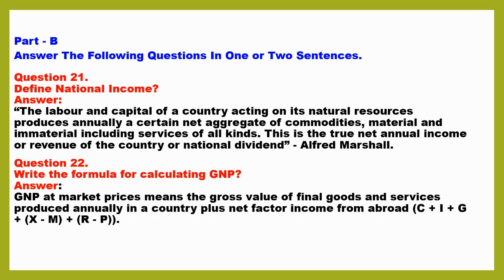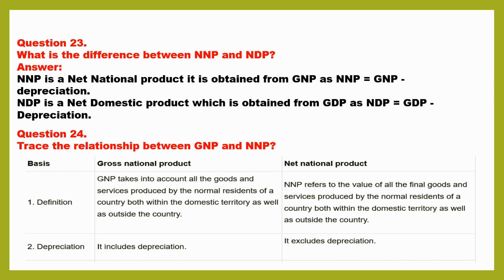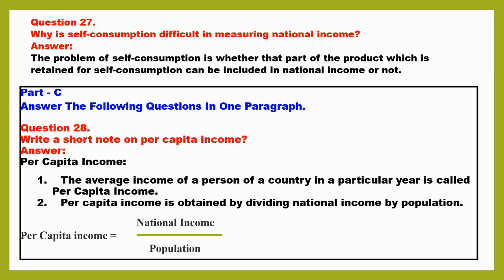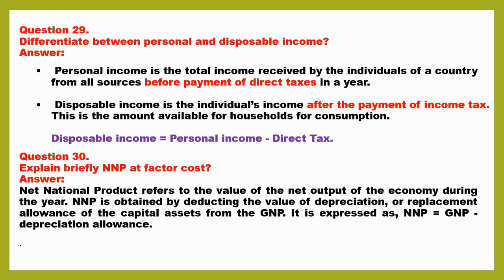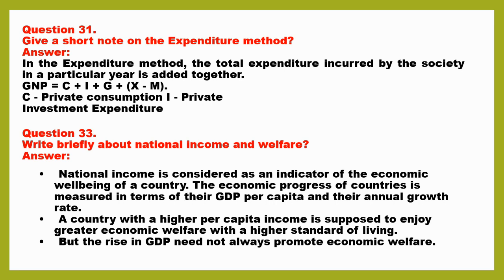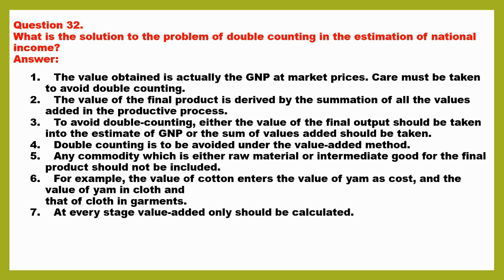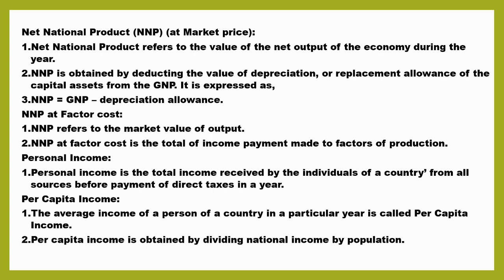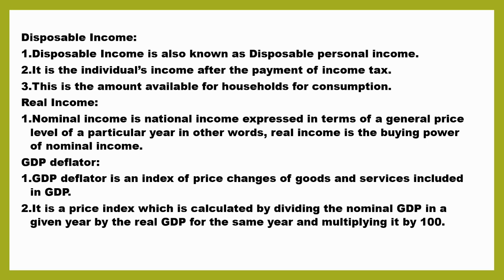NATIONAL INCOME PART B/C #12 th SCERT